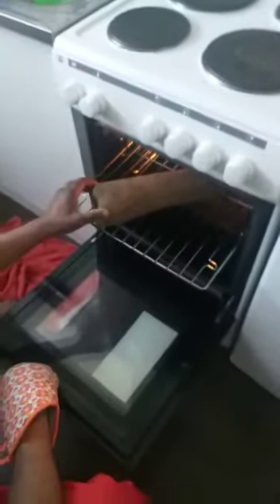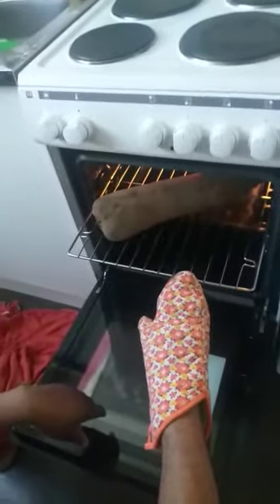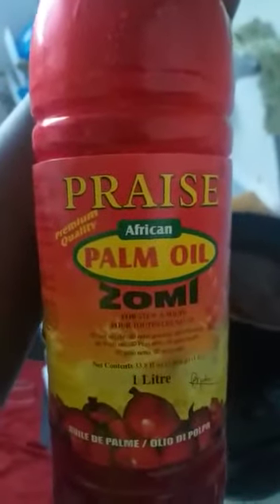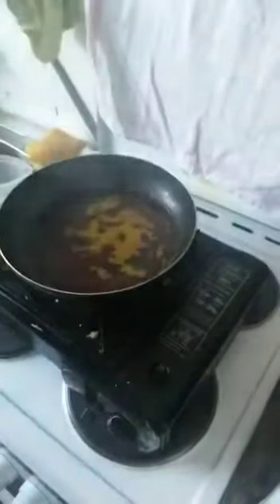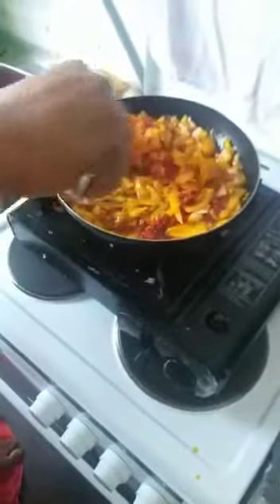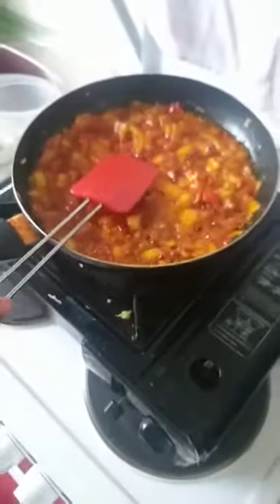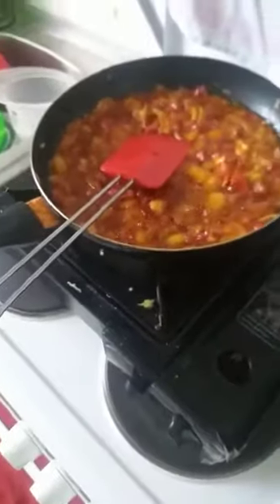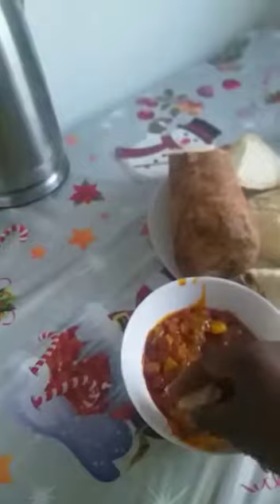Roasted yam in the oven (Nigeria food).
In this vlog I will be showing you how to make your Nigeria roasted yam.